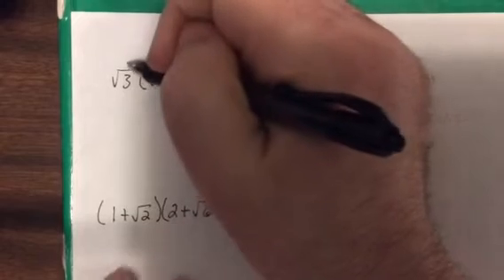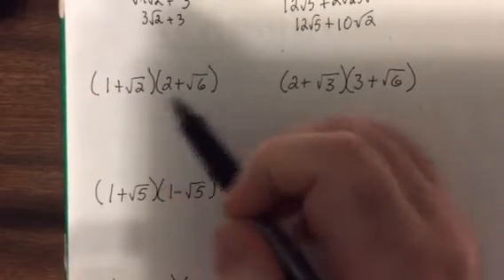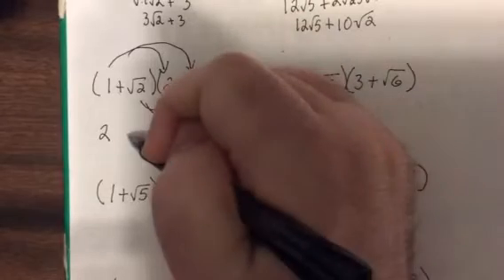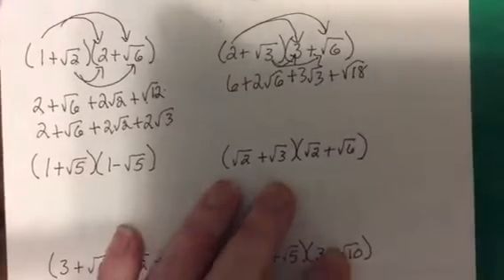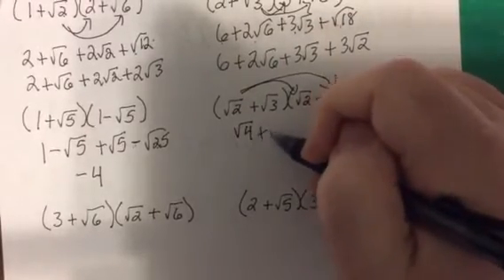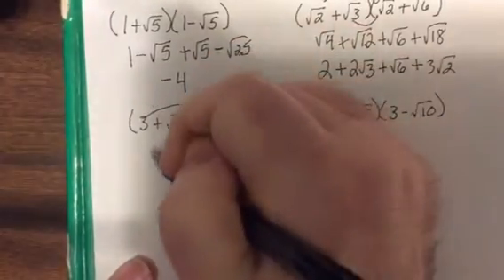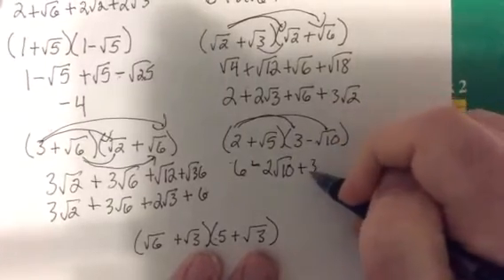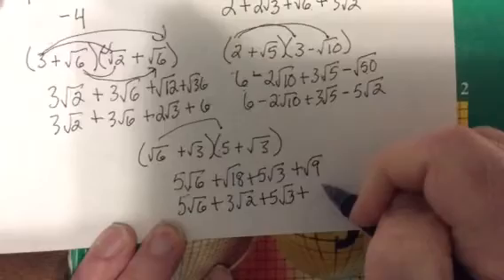Alg Tuesday March 31